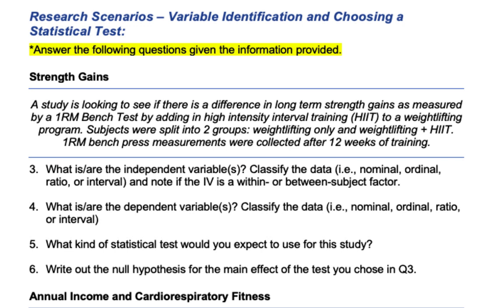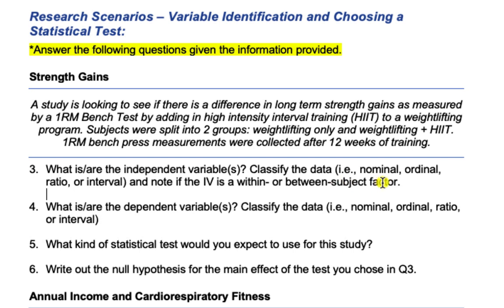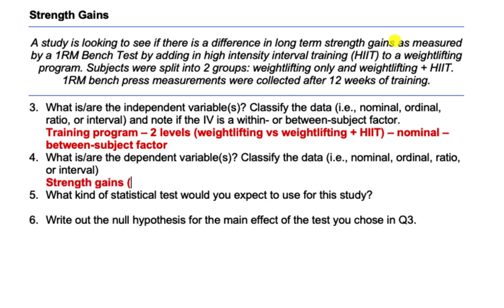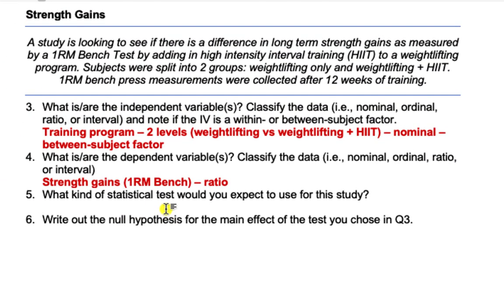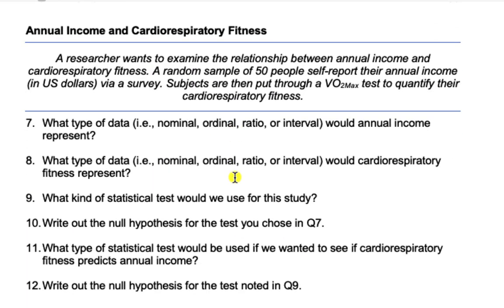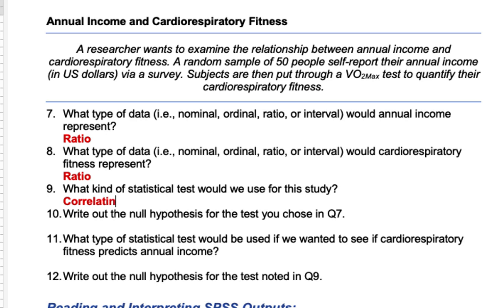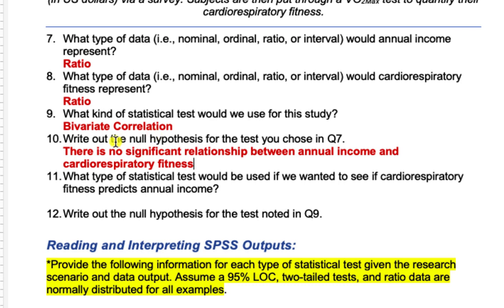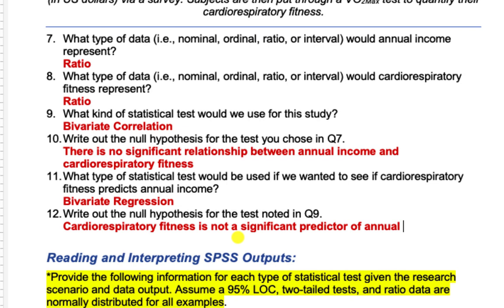483 S22 - E2 Review | Research Scenarios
Table of Contents:

00:00 - Strength Gains
04:26 - Annual Income and CR Fitness